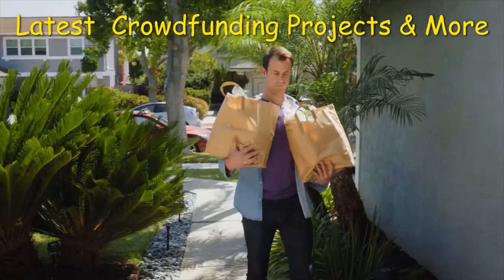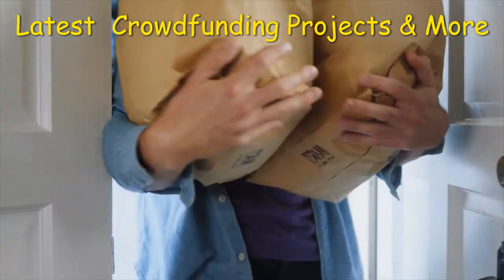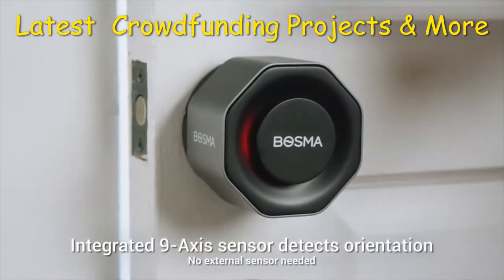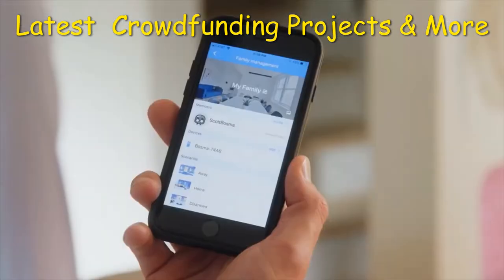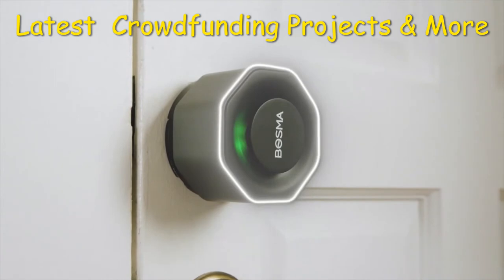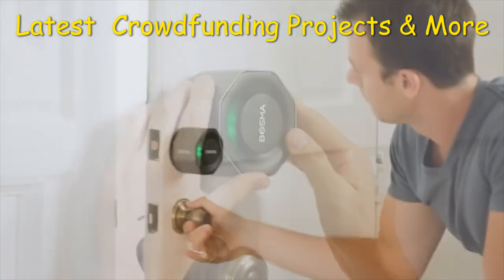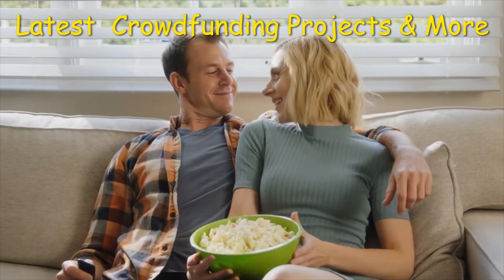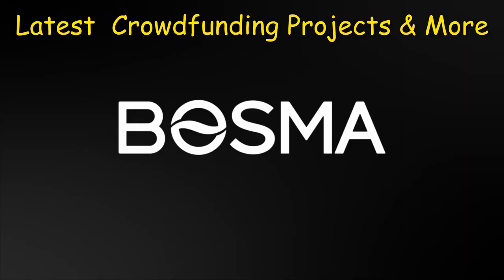Bosma Aegis | The Smart and Most Secure Door Lock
Bosma Aegis | The Smart Door Lock

More amazing crowdfunding products below;
PIQO - The Smartest and most Powerful Portable Projector
Tipsi Tray | The Single Handed Easy To Use Carry Tray
Ninebot KickScooter Air T15: Your Solution to Urban Commute
CYON - A Must Have Travel Size Wireless Power Bank ⚡
MiTran: A One-Stop Wireless Charge Solution For All Devices
OTO: Modular, Stylish Table Legs.
POURX OURA | Get a perfect cup of coffee every time!
EQUO - A new natural solution for single-use plastic straws.
AUDRIC SEABORNE 500 M | RUGGED TOOL WATCH FOR ENTHUSIASTS.
 HYGIENIC JET - Touch is safe now!
FERRO & CO. WATCH - A VINTAGE LE MANS INSPIRED RACING WATCH